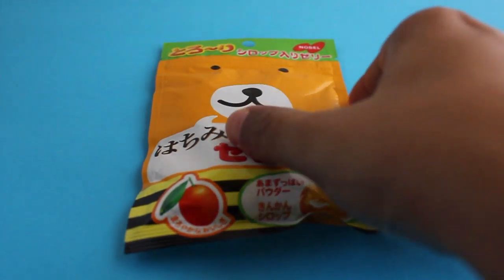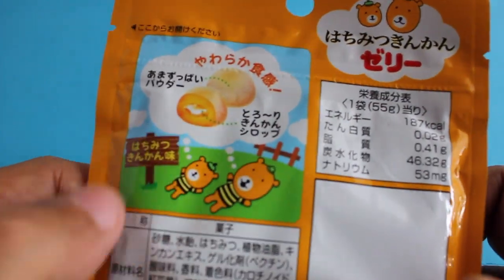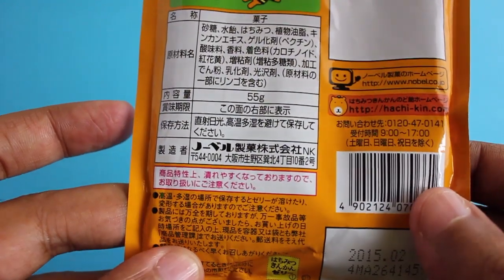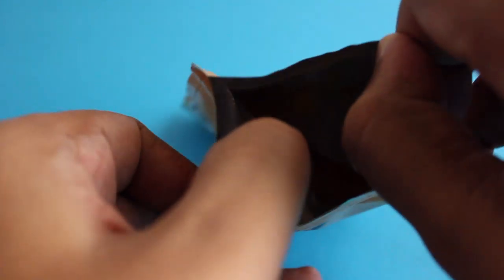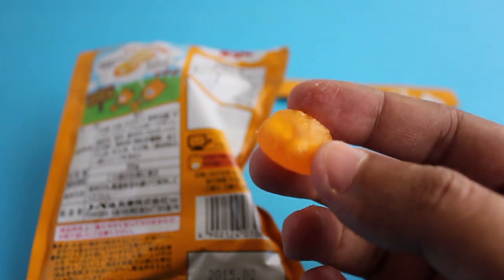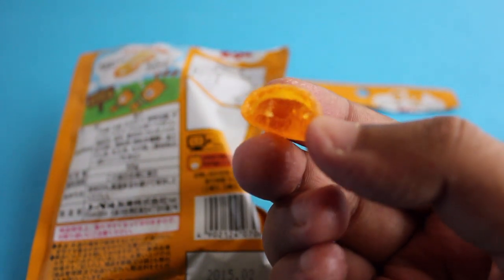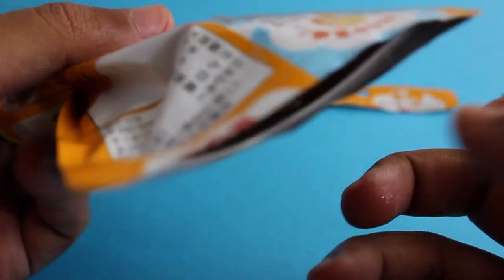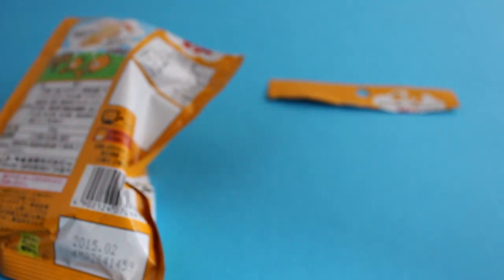Honey Kumquat Jelly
This Honey Kumquat Jelly is like eating the purest orange. I got this in Candy Japan monthly subscription package.